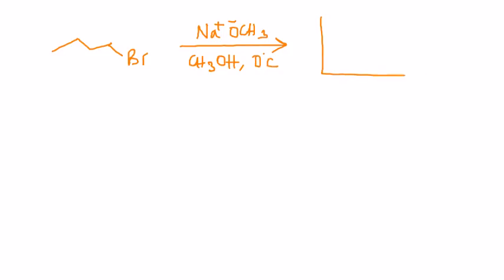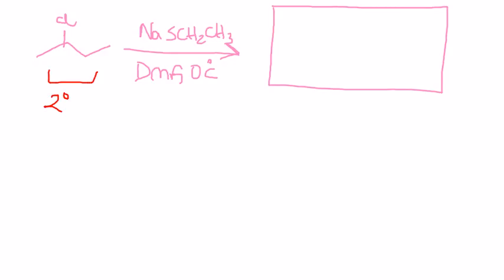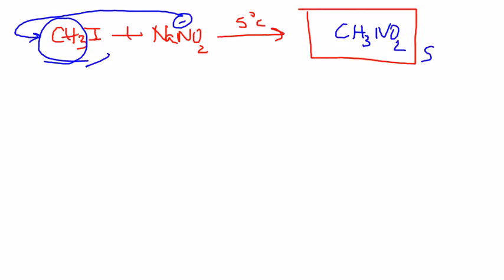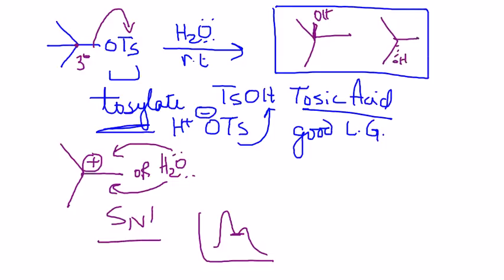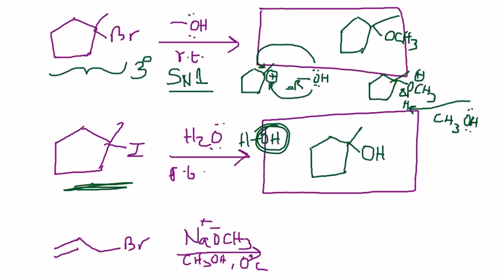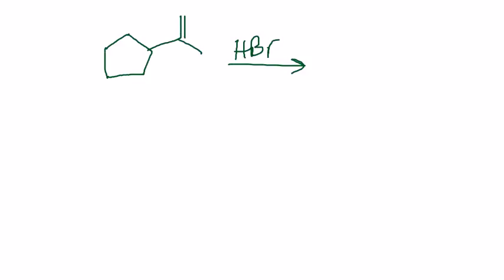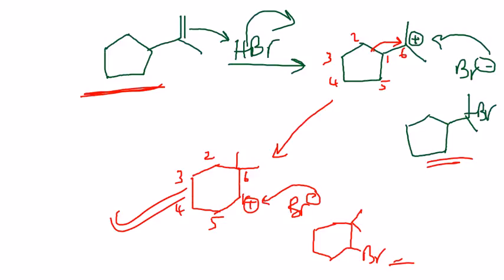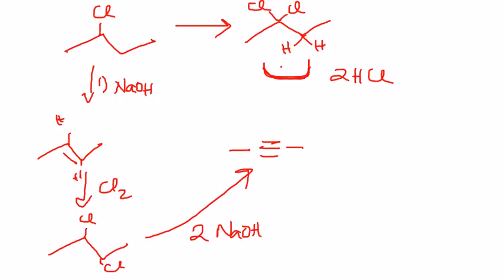sn1 vs sn2 _review_exam3_2210